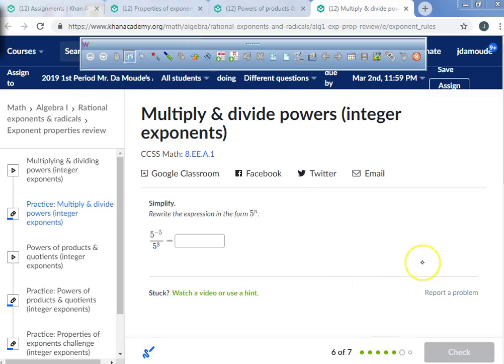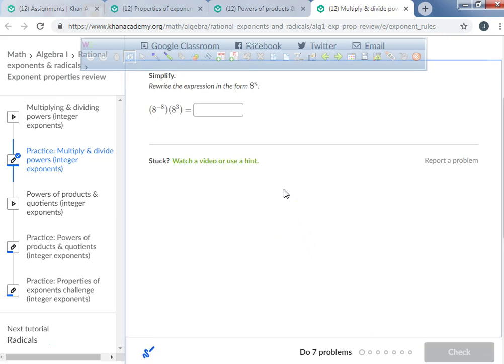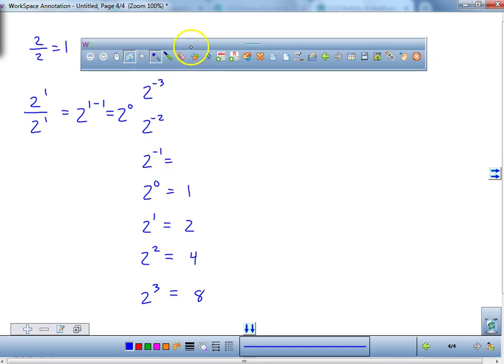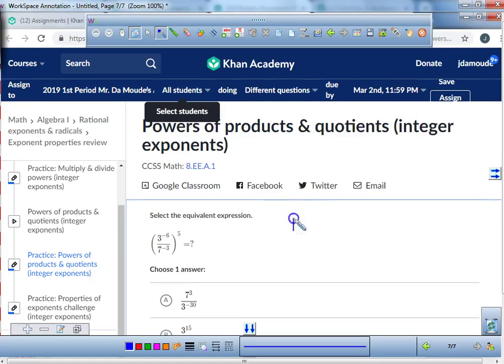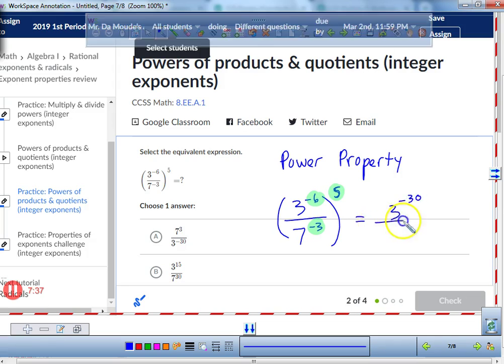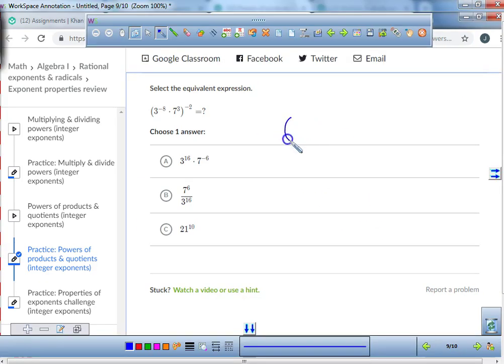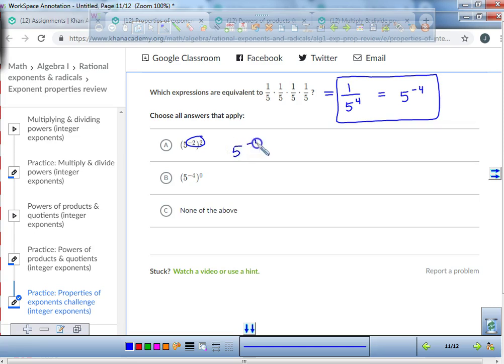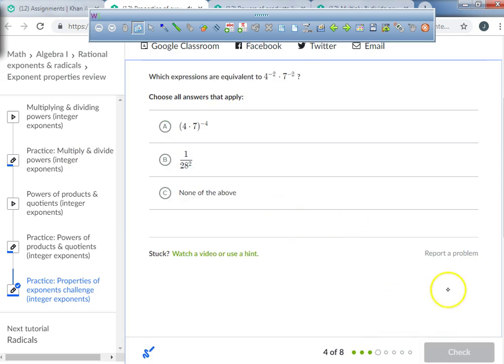Unit 6 Laws of Exponents Product Quotient Power